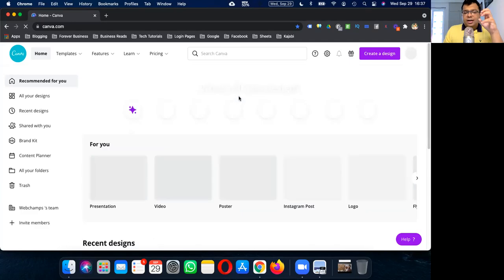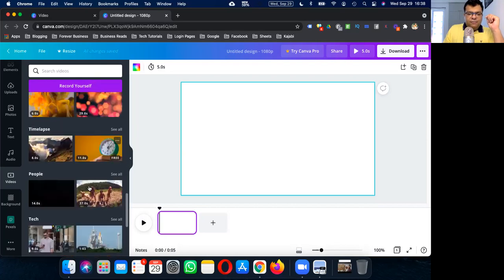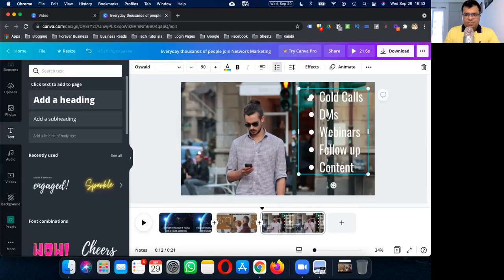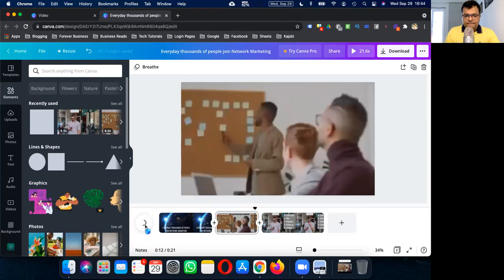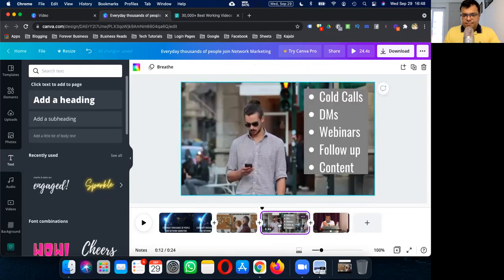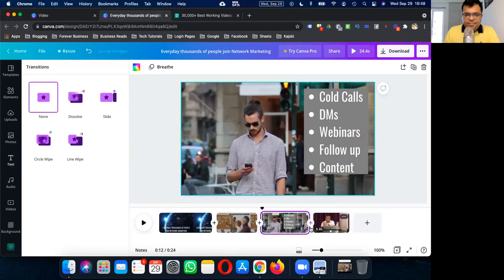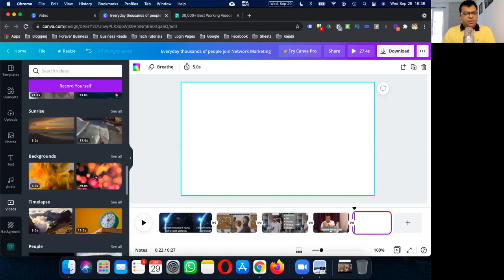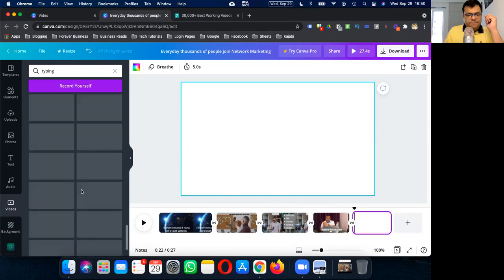How to edit videos using Canva? | Complete tutorial in English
In this tutorial, learn how to edit videos in Canva. I have given a complete live demo on how to create it. Watch the complete tutorial on canva.

✅ Done for you templates (Rs. 397/-)

Here is what you will get with lifetime access:
- Lead Magnet opt-in emails
- Webinar opt-in emails
- Nurturing emails
- 100 email subjects
- 5 samples lead magnets (e-book)
- MLM Funnel designs
- 10 social media graphics